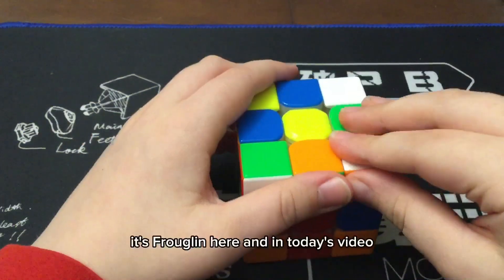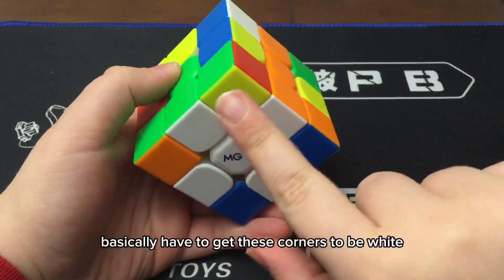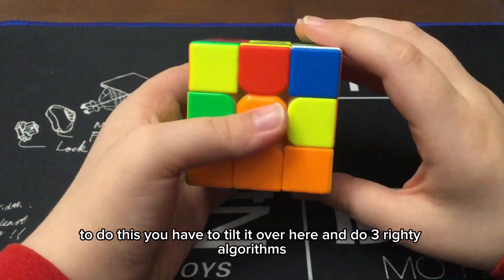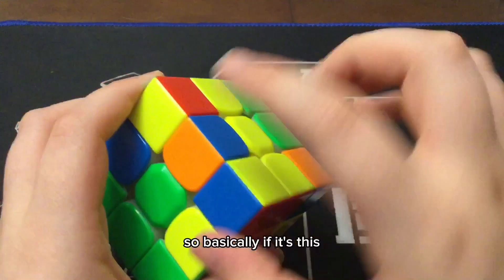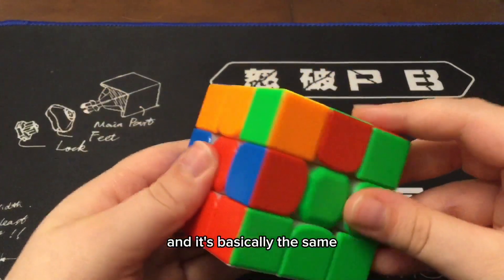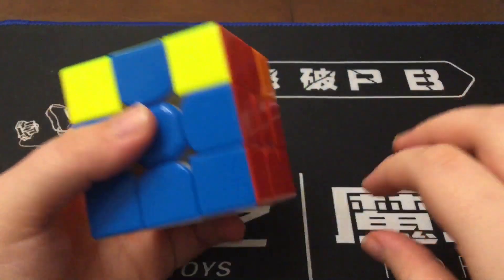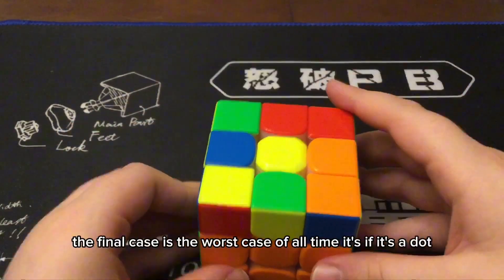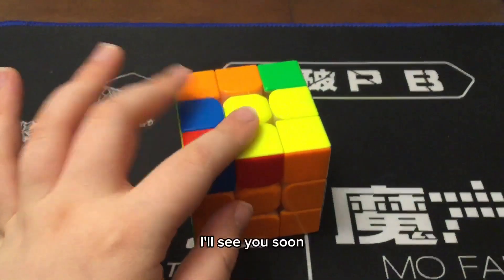Rubik’s cube step 2-4